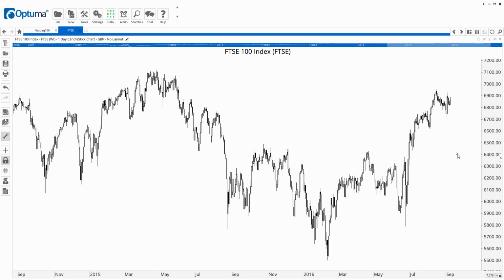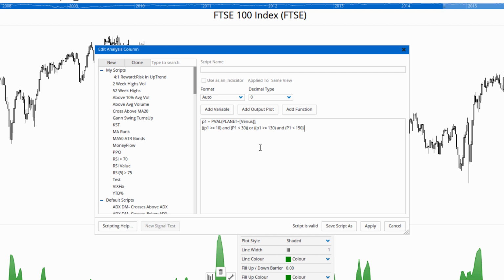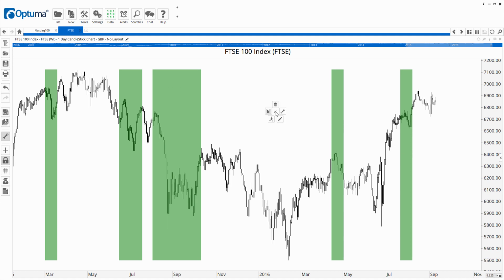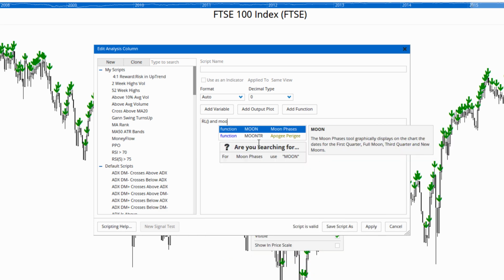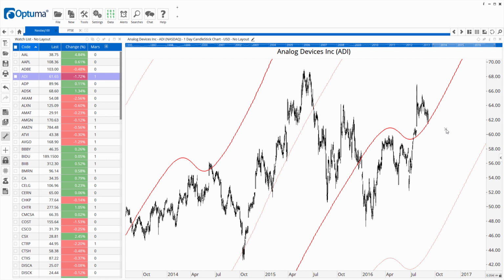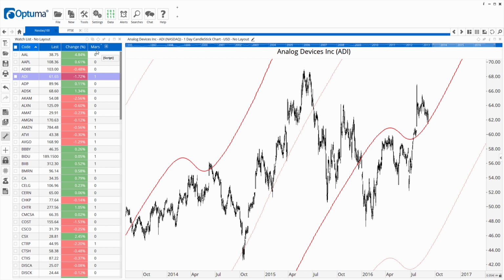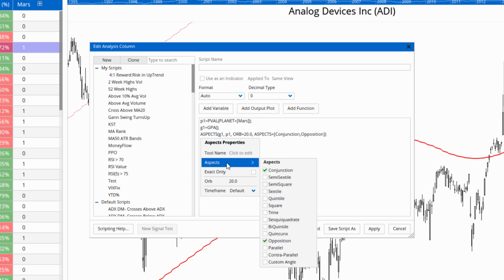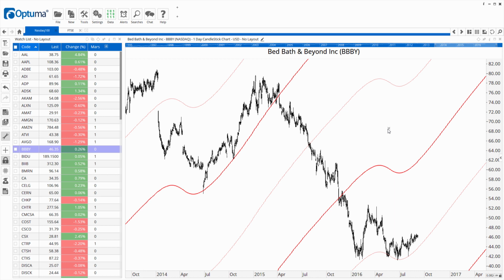Esoteric Studies | Advanced Scripting in Optuma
This video describes how clients interested in esoteric Astro studies can also benefit from Optuma’s powerful scripting language.